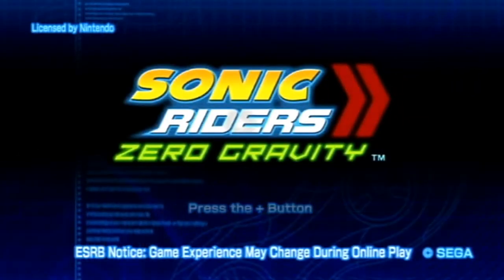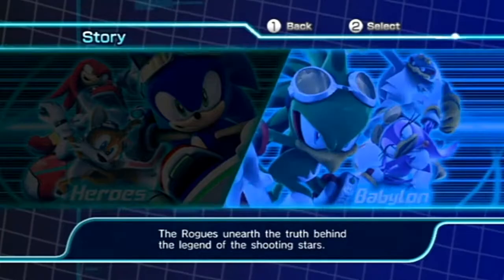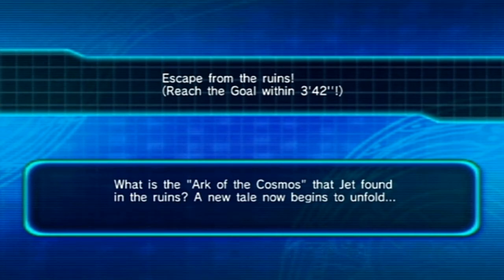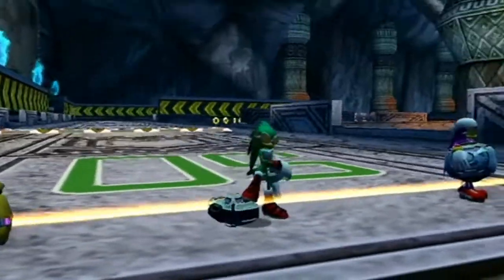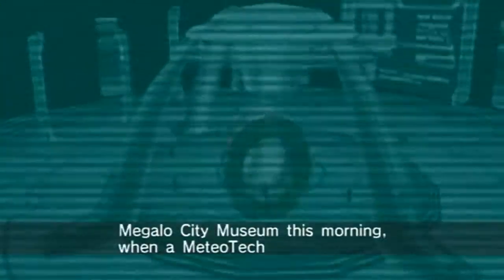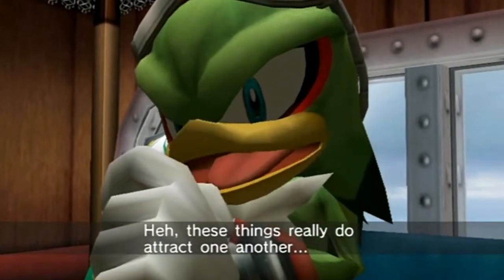TajMahal Games: Sonic Riders 2 Zero Gravity Part 4 (HD) | Road to Sonic Forces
TajMahal Gaming
Road to Sonic Forces-Episode #47
Sonic Riders Zero Gravity-Part #4
Babylon Story-Part #1
Stages:
Gigan Device (04:07)
Nightside Rush (10:16)
Characters:
Jet & Storm